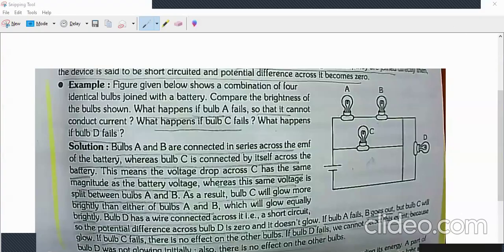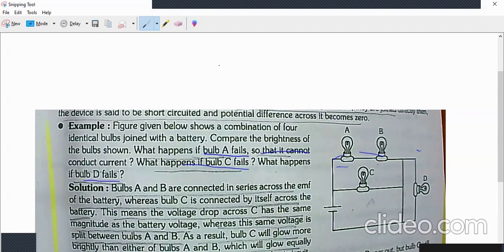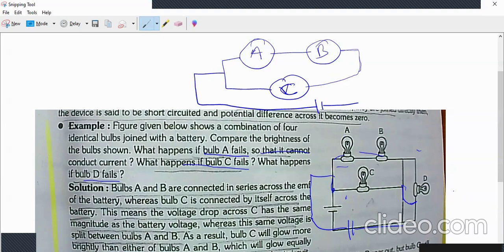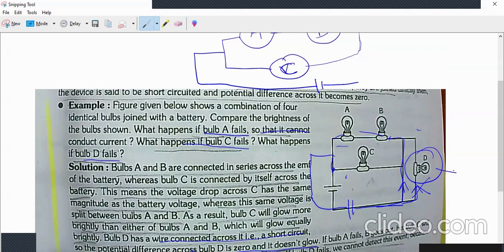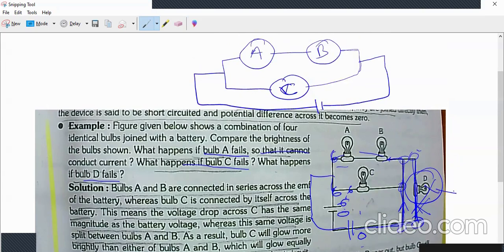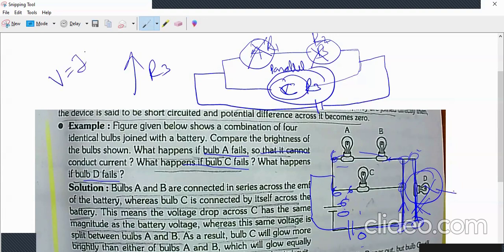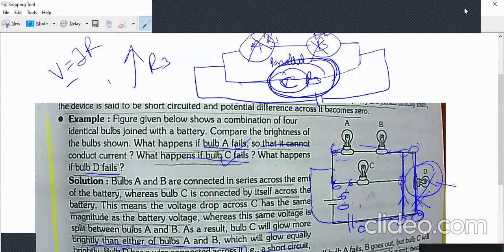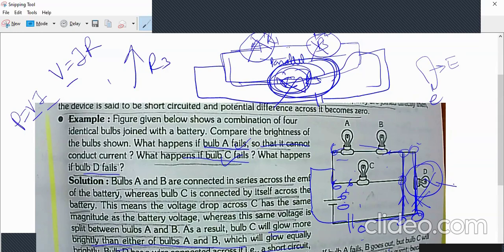bulb brightness in dc circuit